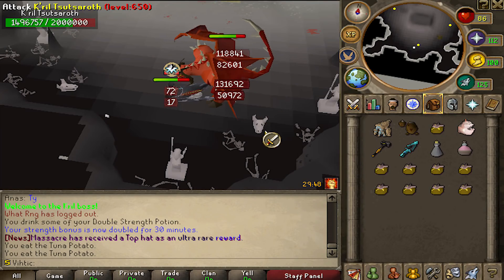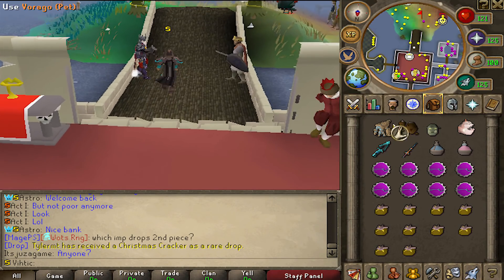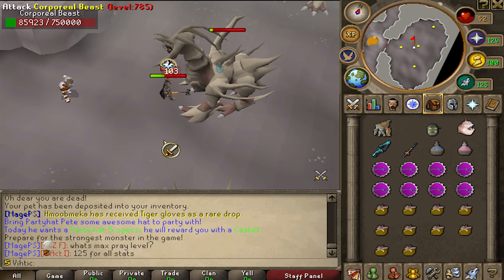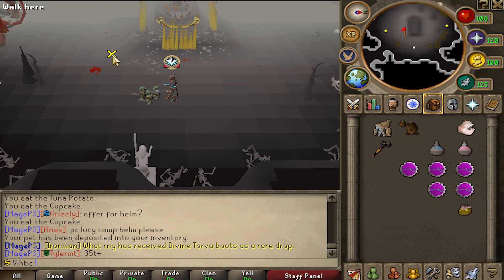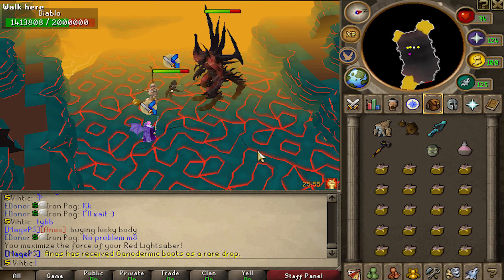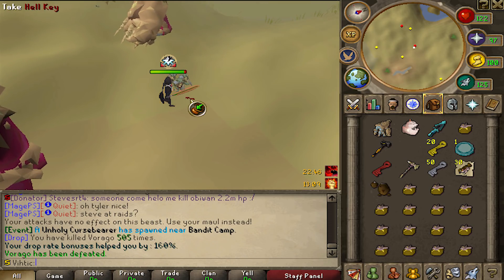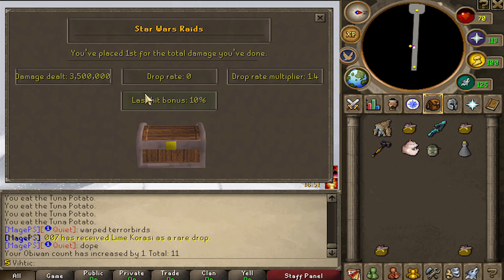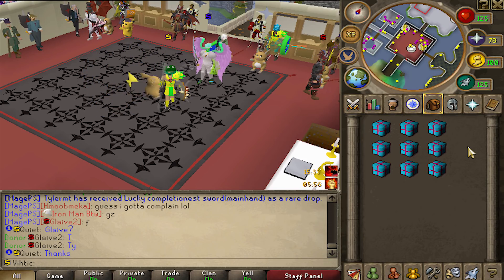MagePS : GUARANTEED Rare Drop! : Daily Boss and OP BOSS TASKS! ($100 GIVEAWAY!) RSPS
To play MagePS, click below!

1. Like the video
4. Coment your IGN below

➤Snapchat⎯⎯⎯⎯⎯⎯➣SeanRF